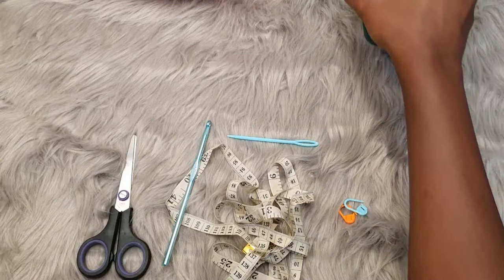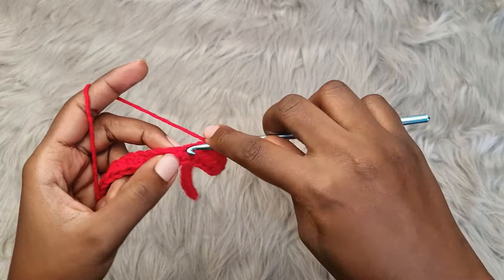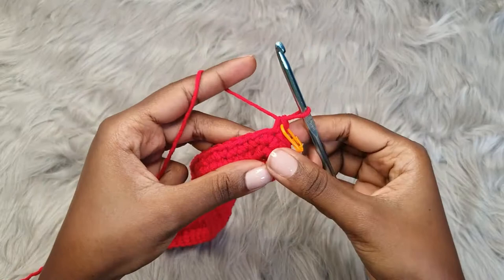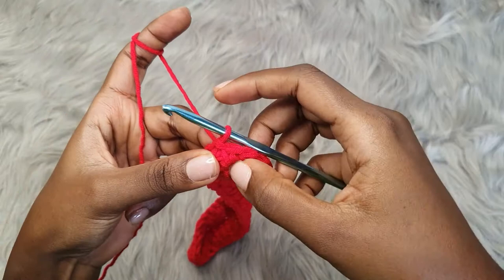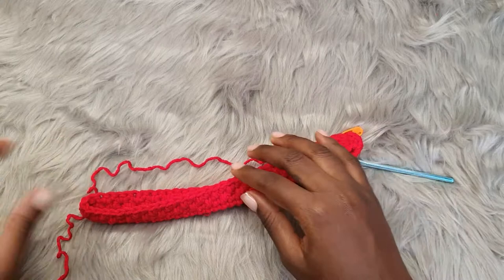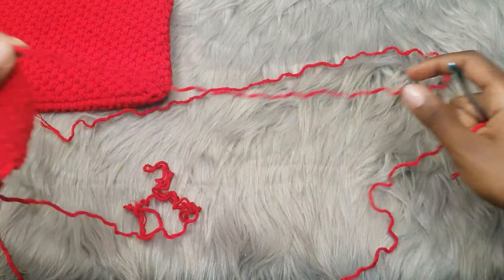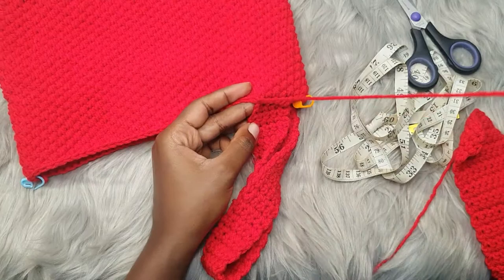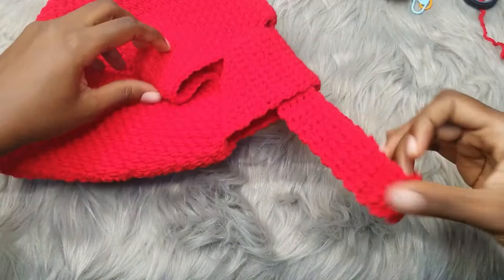Crochet Japanese knot bag / easy crochet Japanese knot bag tutorial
A TEXTURE TO DIE FOR!
I have been seeing  these Japanese knot bags on the internet so I decided to come up with my version

This is a beautiful  and easy Japanese knot bag designed to accommodate  the quite a number of things. This Japanese knot bag has a rich texture and it will make a statement

It can be made bigger or smaller depending on the size you wish to have

Materials
Yarn : Red heart super saver 1 ball
Hook : 5mm
Scissors
Darning needle
2 stitch markers
measuring tape

Mutaawe Sheila
Bukoto Street
Plot 63
Kampala, Uganda